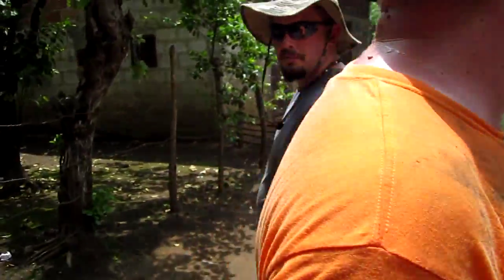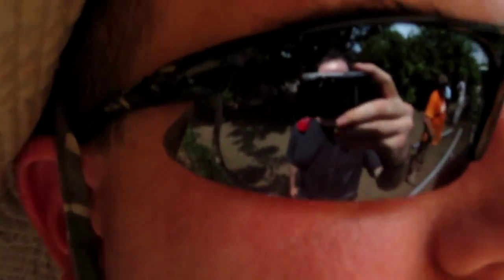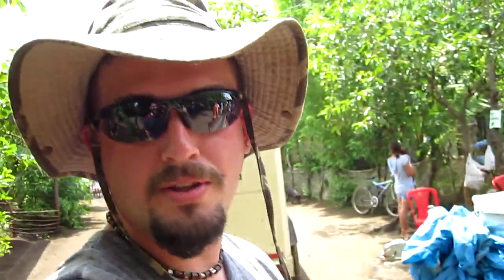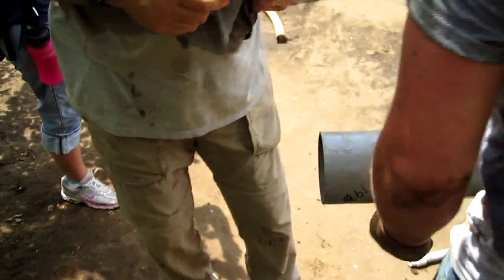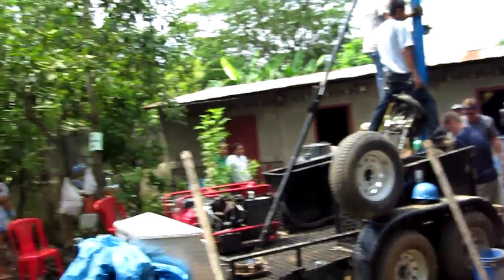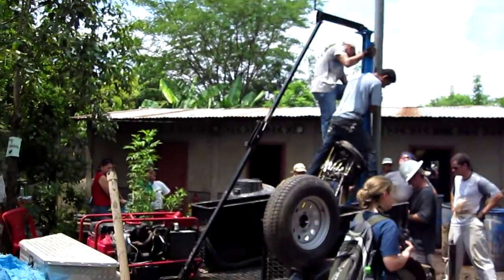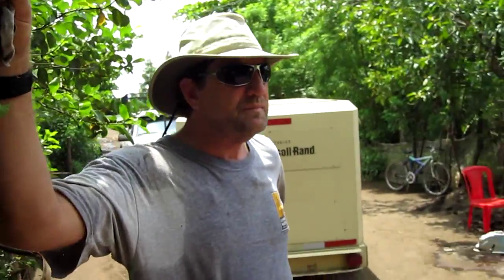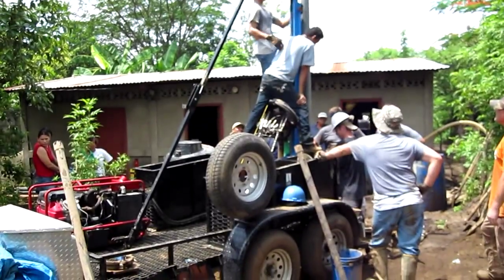Installation of well casing, LWI Well Project: Nicaragua, 06/24/2009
This video shows the PVC casing being dropped into the newly drilled well. We drilled approximately 120 feet.. Ken explains where we were at in the process of drilling and installing the well. This video was taken on Wednesday June 24, 2009. This well project was completed (Yes, we had water!) and made possible by Living Water International and the hard-working volunteers.